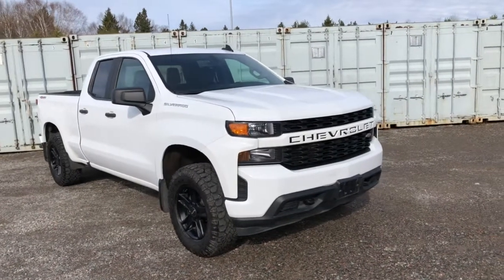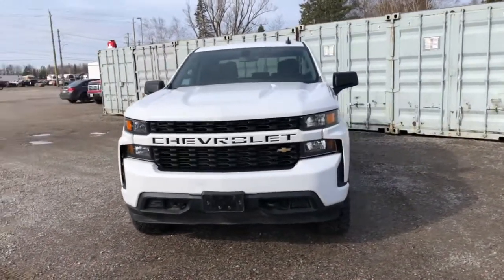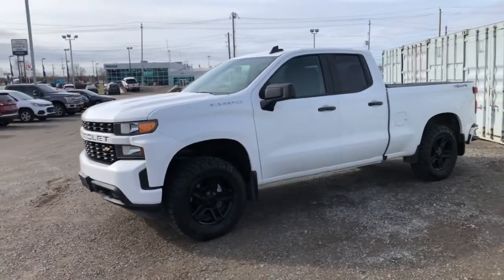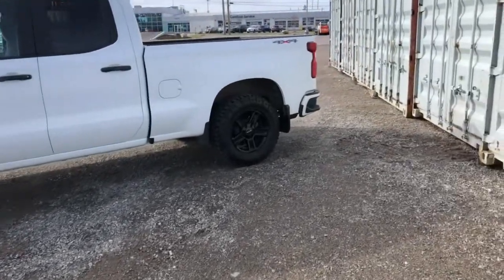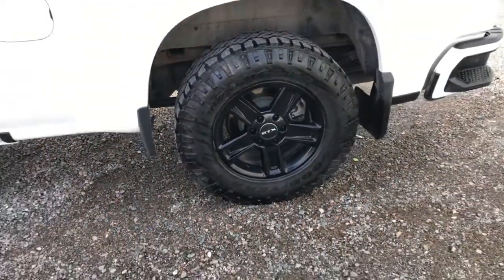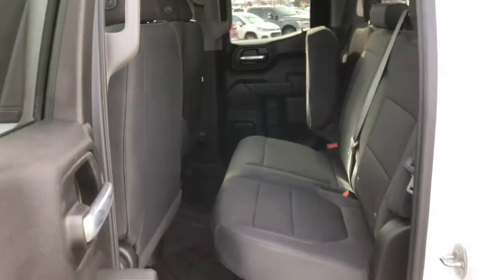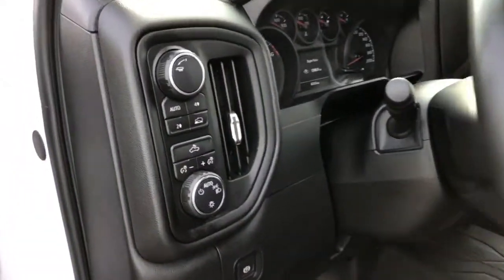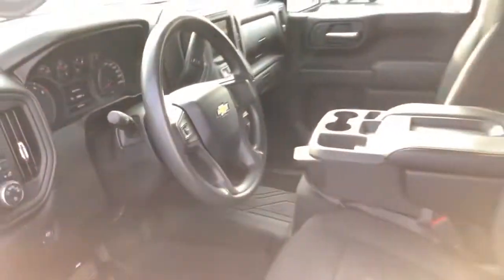2019 Chevrolet Silverado Custom Double Cab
Check out stock number 11593! This is an awesome 2019 Chevrolet Silverado Custom Double Cab!